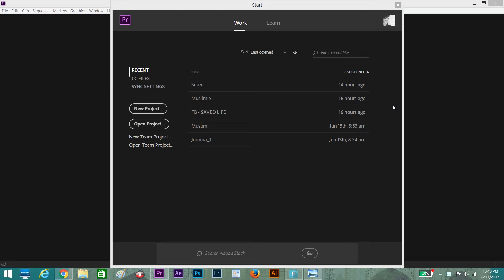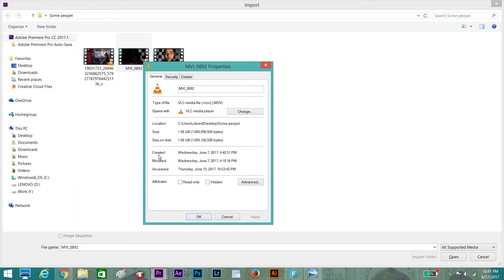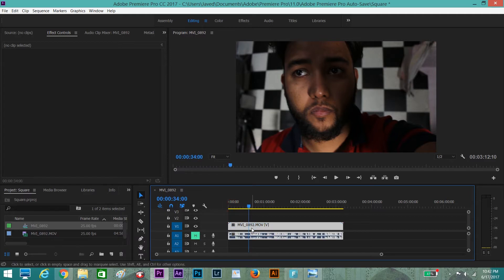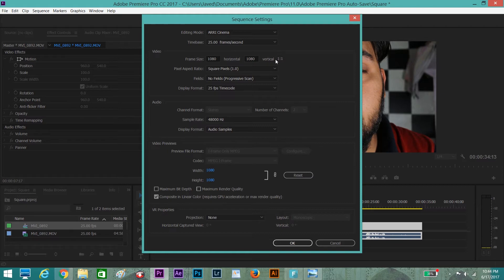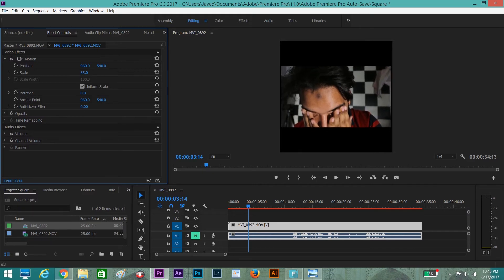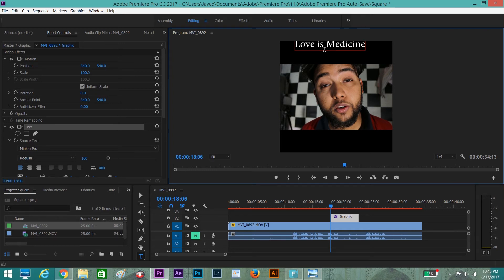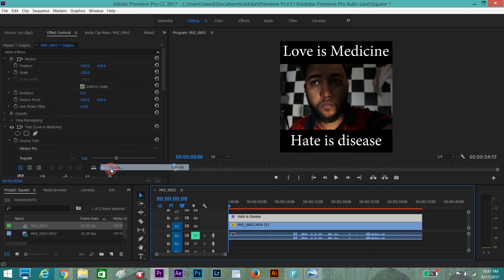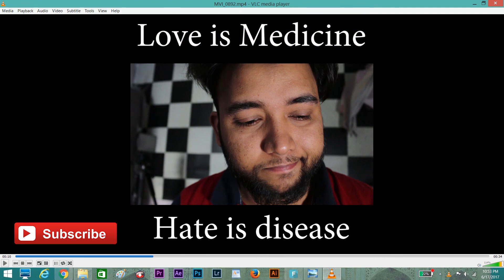How to make Square Video for FB and Instagram in Adobe premiere pro 2018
This easy tutorial will teach you how you can make square video for Facebook or Instagram in new/latest adobe premiere pro 2018